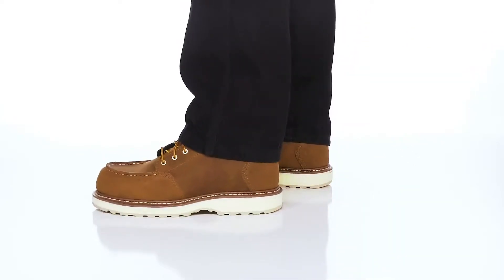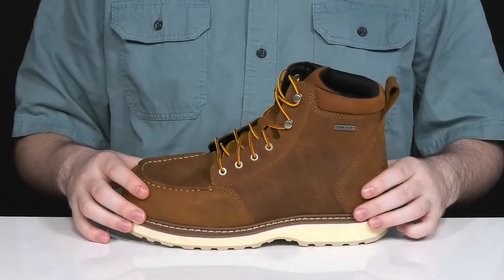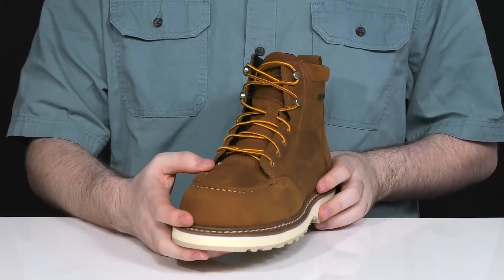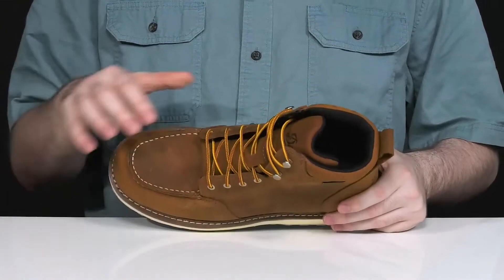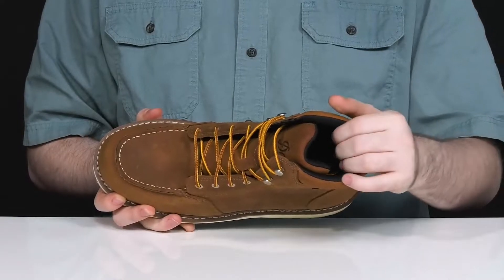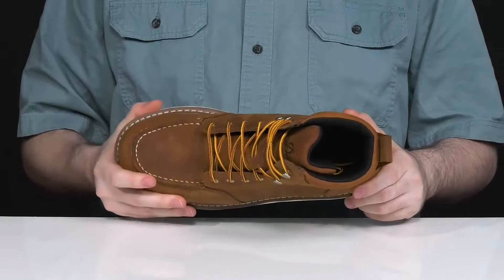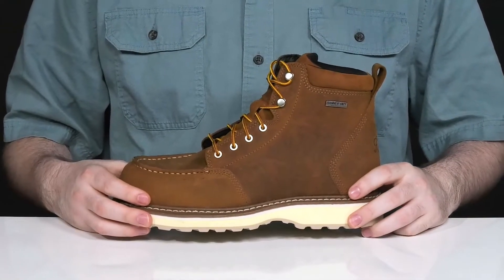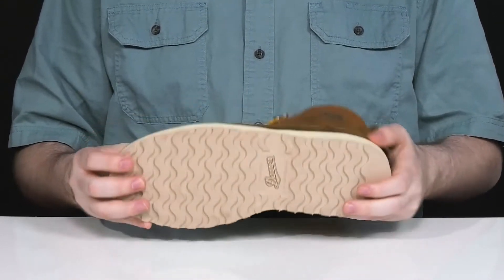Danner Cedar River Moc Toe 6" SKU: 9589679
Nothing beats the style when you are wearing Danner&reg; Cedar River Moc Toe 6" boots
Soft toe.
Leather upper.
Danner dry waterproof lining.
PU insole.
Removable footbed.
Raised ankle shaft
Moc toe.
Oil and slip resistant, non marking outsole meets Mark II test standard.
Lace-up closure.
Rubber outsole.
Imported.